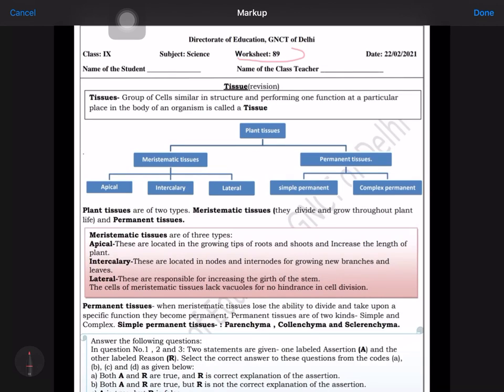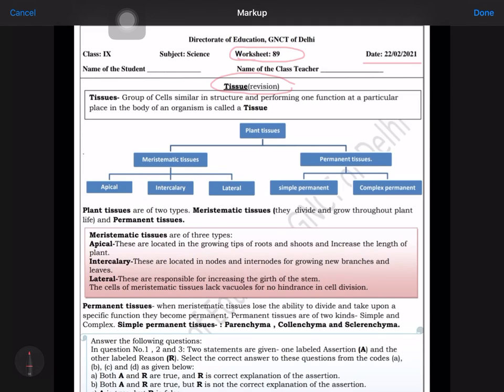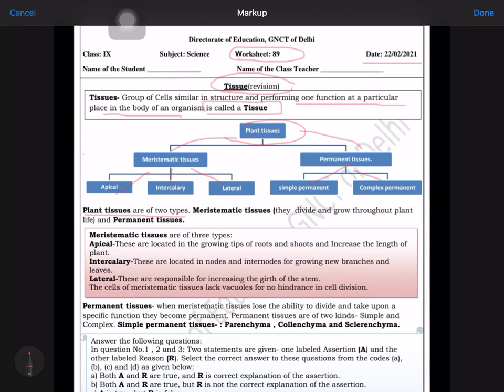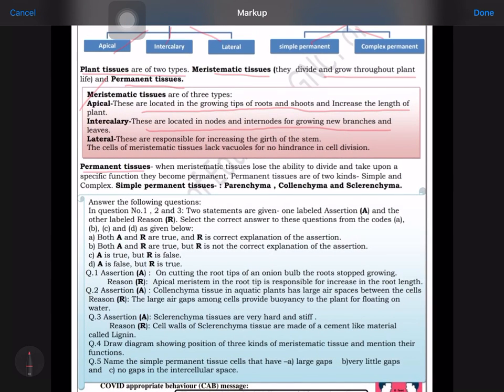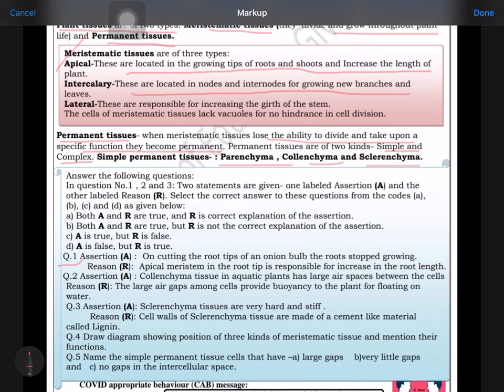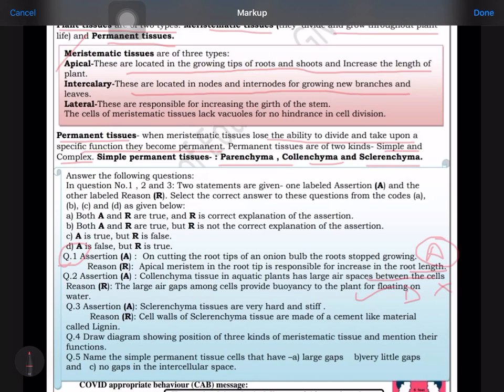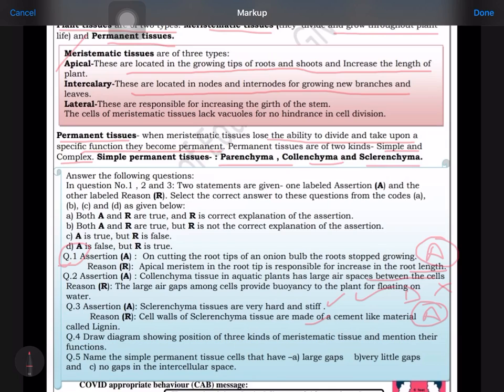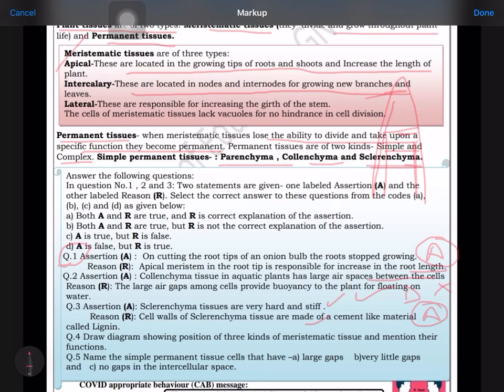Worksheet no 89 class IX science English medium 22/02/2021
Revision chapter no 06